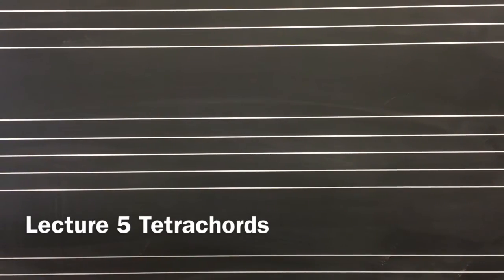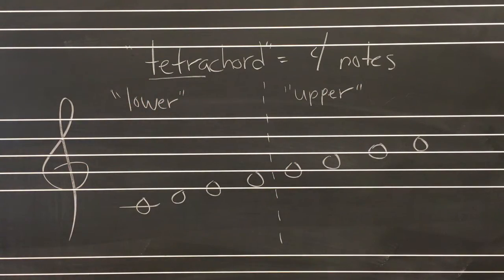Lecture 5 Tetrachords